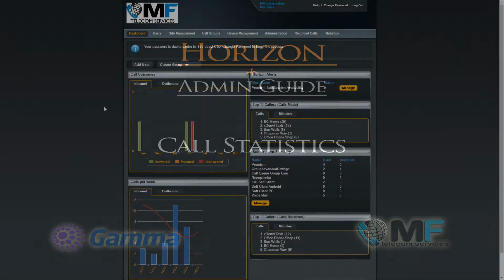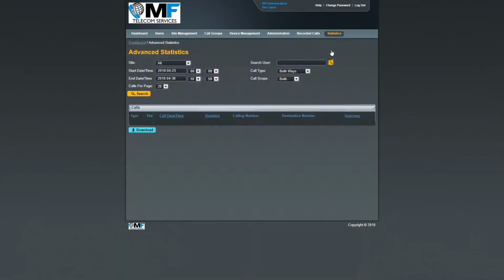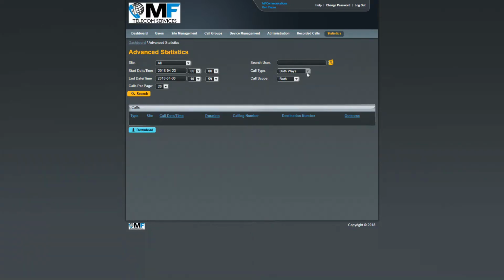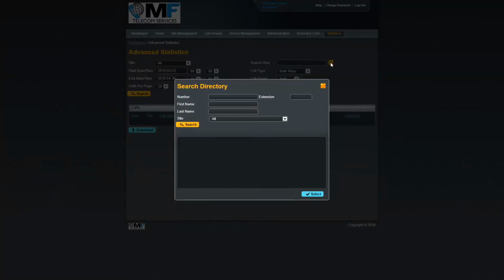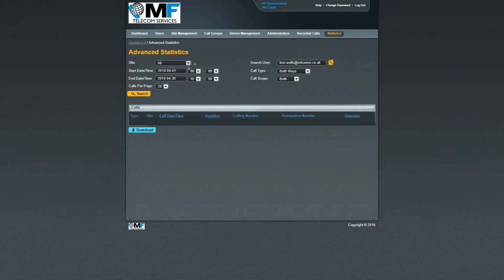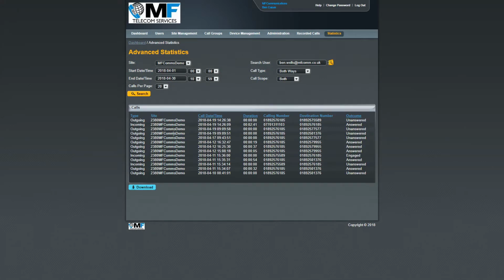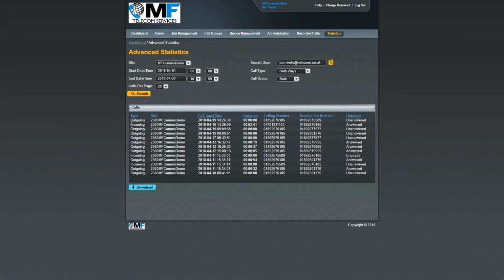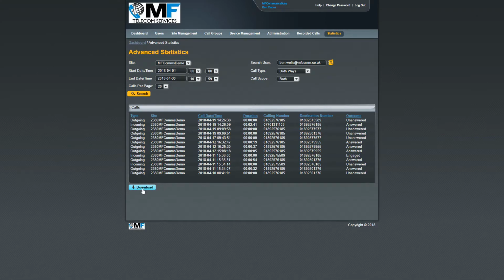Horizon Admin Guide | Call Statistics | MF Telecom Services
This short video will show you how to access your call statistics on your Horizon system using the Admin portal.